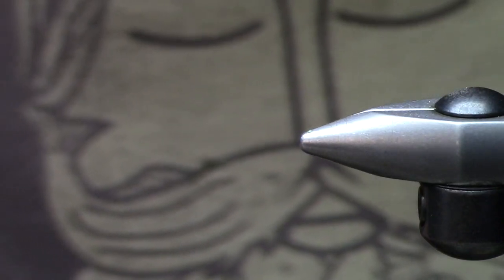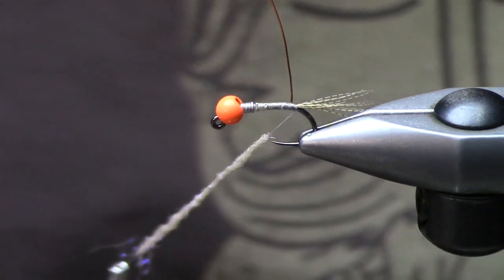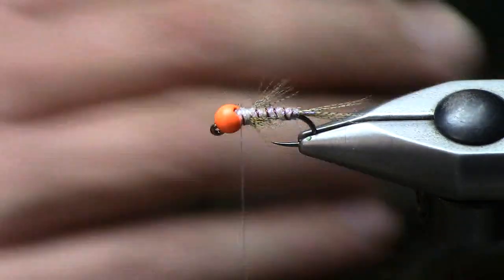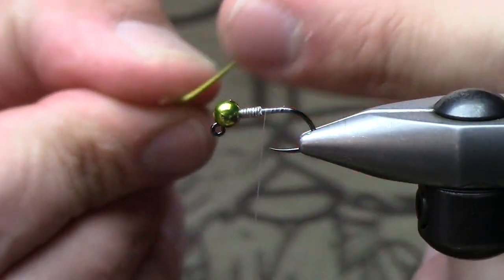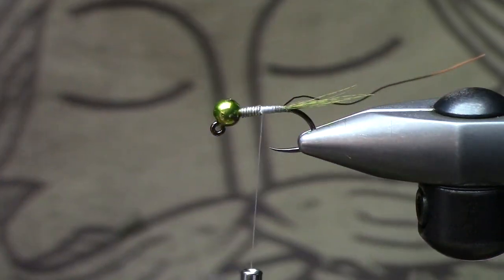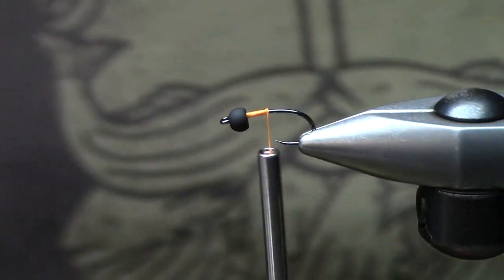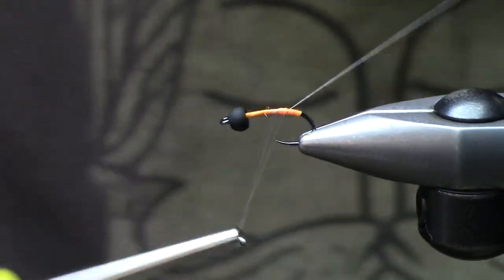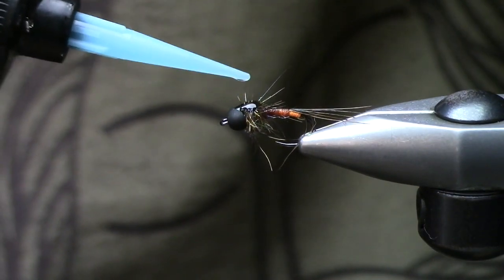Loon Live - April 18, 2019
Sayonara winter.  Don't let the door hit you on the way out!  We're not going to go too crazy and start tying up a bunch of dry flies. yet. but it's time to start getting serious about filling nymph boxes with bugs for spring trout fishing.  This week on Loon Live we'll be tying up a riff on the Bird's Nest, and a nifty little March Brown. As always, Loon Live is a great place to have your questions answered, learn new tricks and techniques, and see new tools and materials in action.  We'll look forward to seeing you on Thursday night!